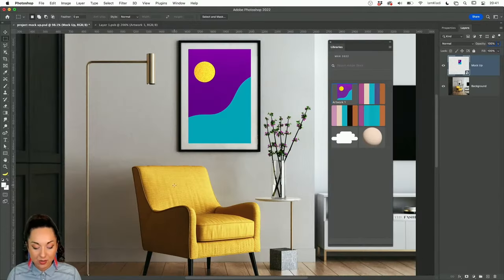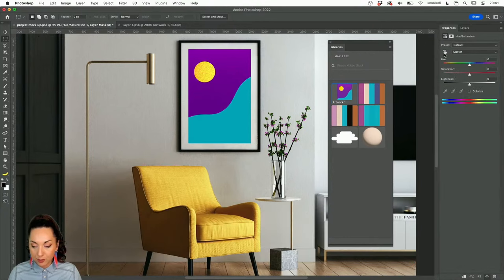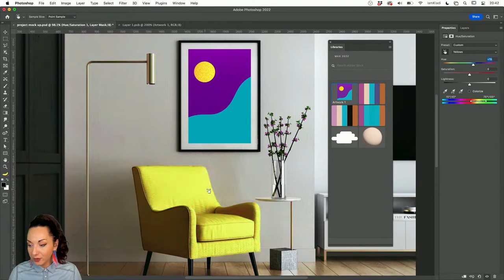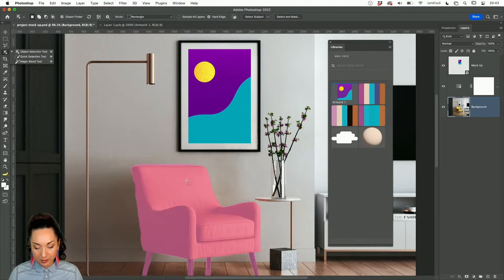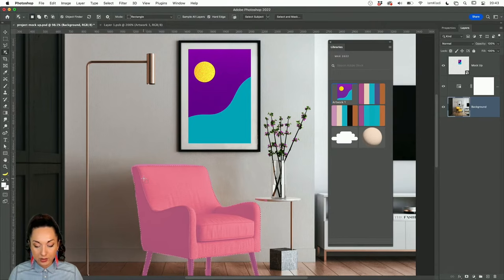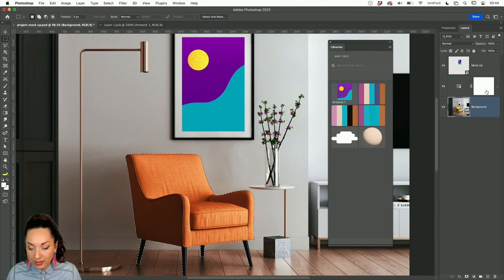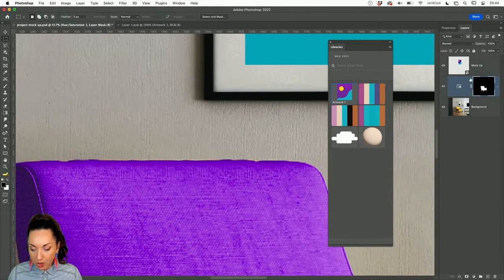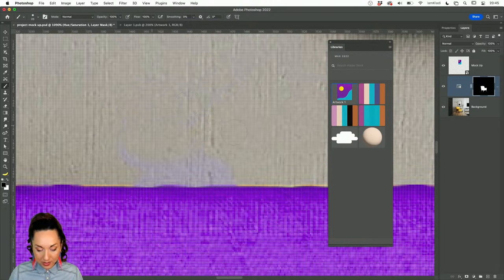How to Change the Color of an Object in Photoshop | Tutorial for Beginners | Adobe Photoshop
Visual Strategist Kladi teaches us how to change colors of objects using Adjustment Layers and Selection Tools.